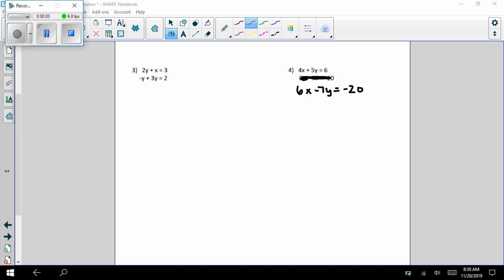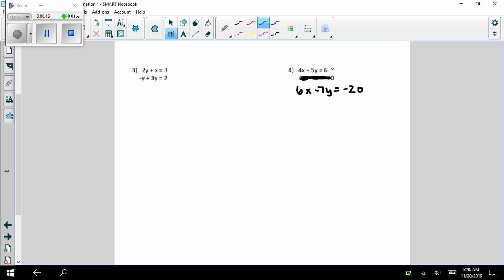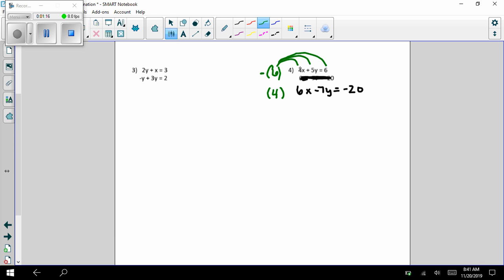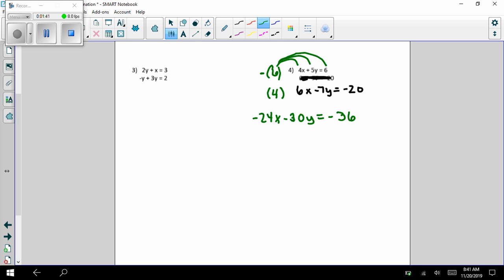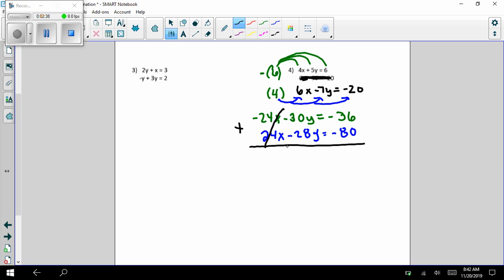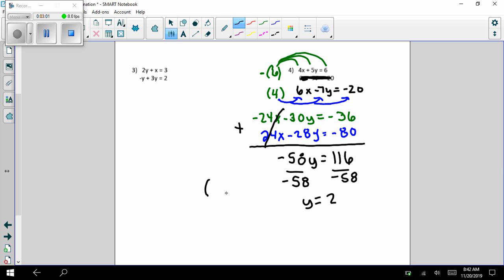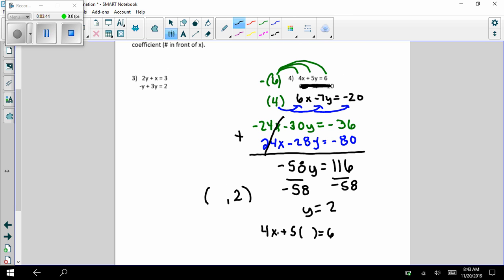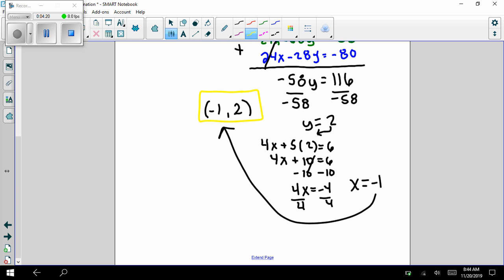ChT4 Video Notes Finding Solutions by Elimination Part 2